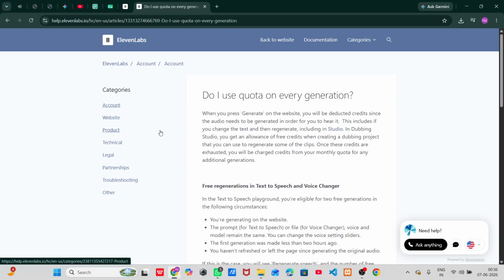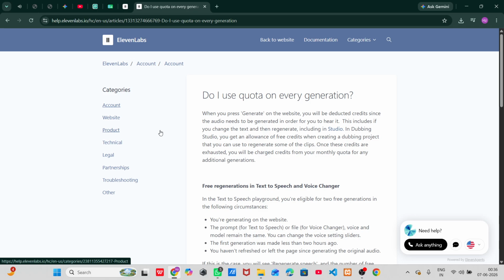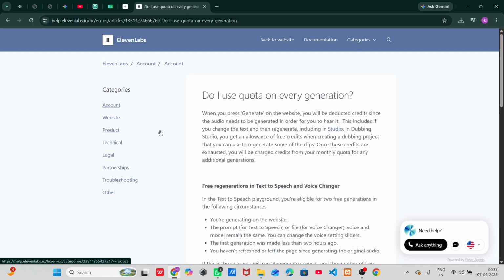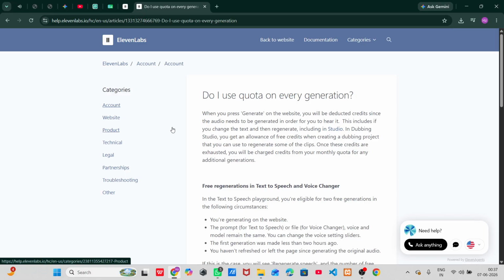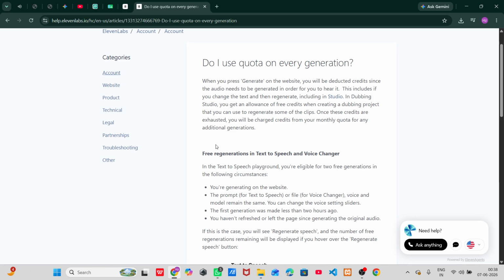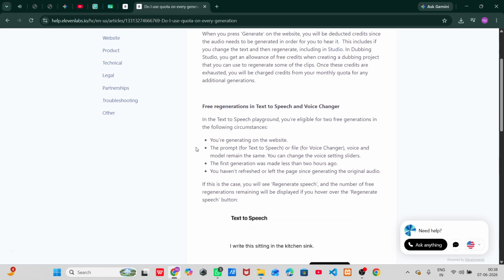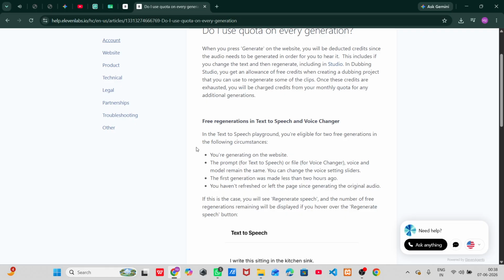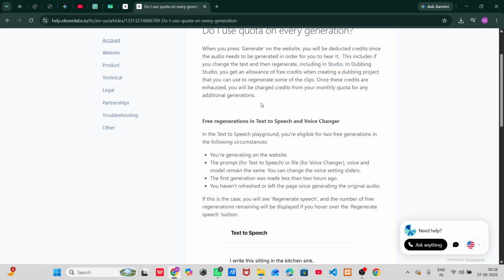How to Get More Quota in ElevenLabs (Step By Step) (2026 Guide)